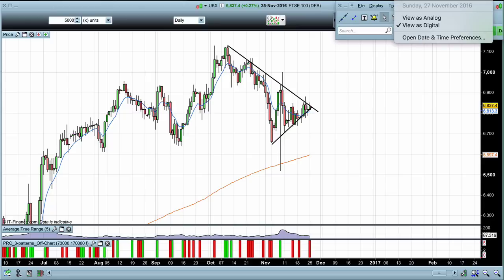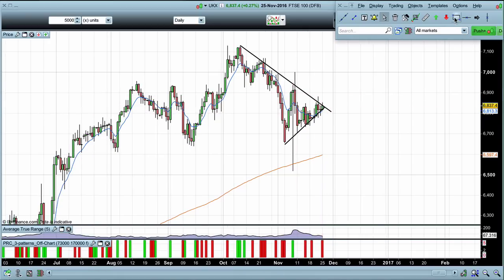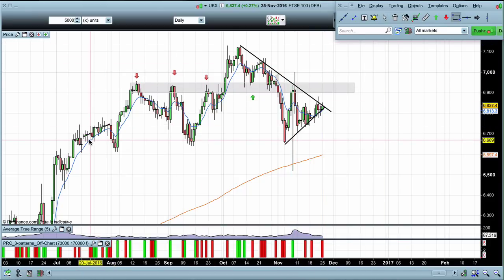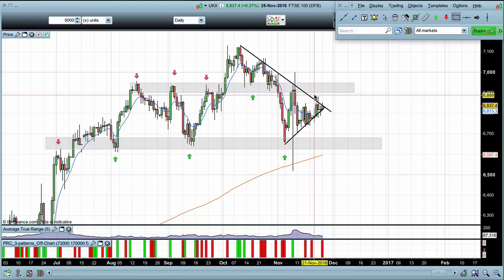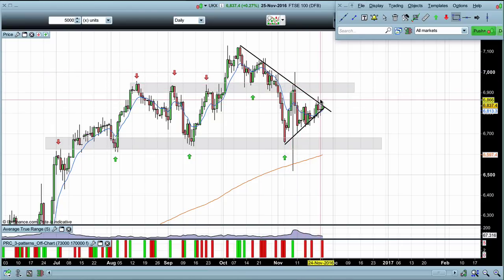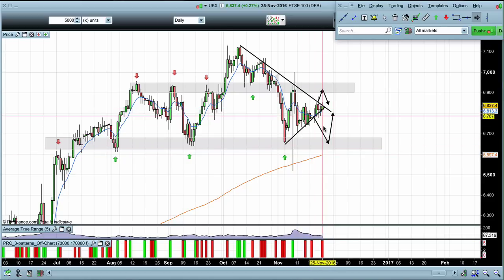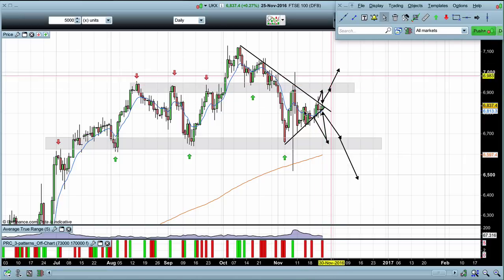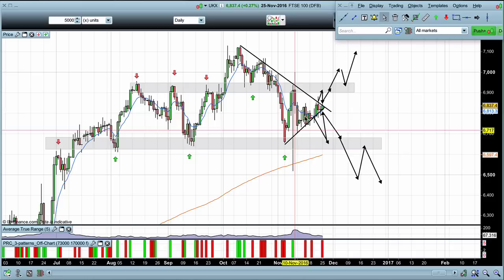FTSE 100 Price Action Preview For Trading Week Ahead 27th Nov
In this price action preview we look at the key support and resistance levels nearby for the ftse 100. I take you through the price action I am watching for and how I intend to trade for the week ahead.